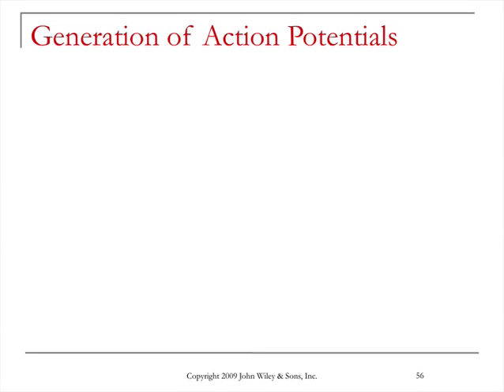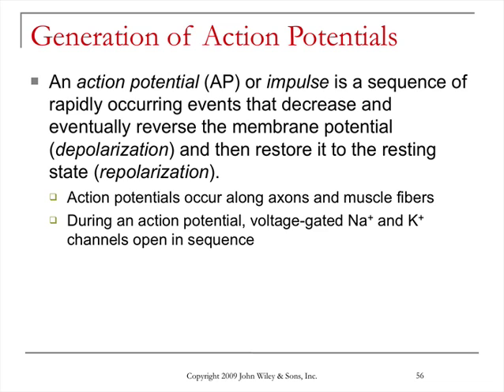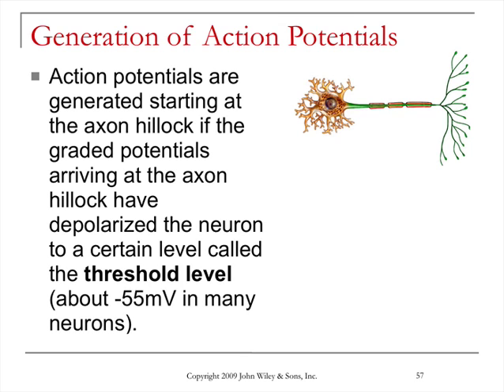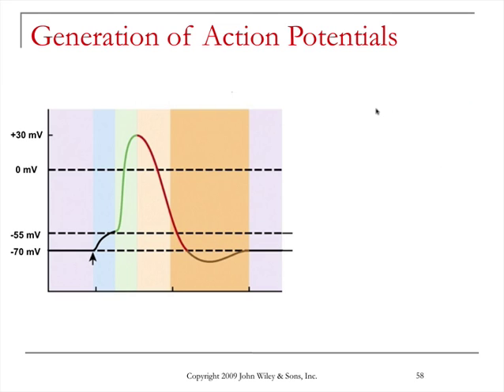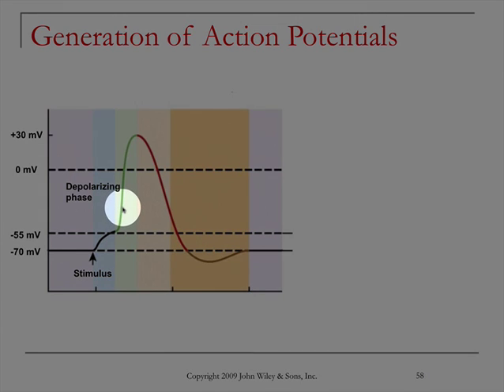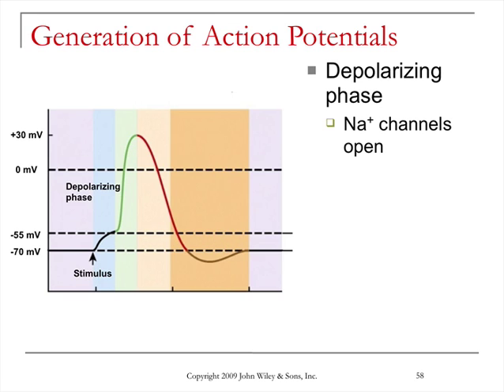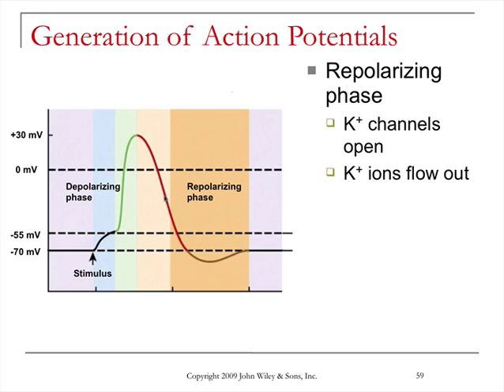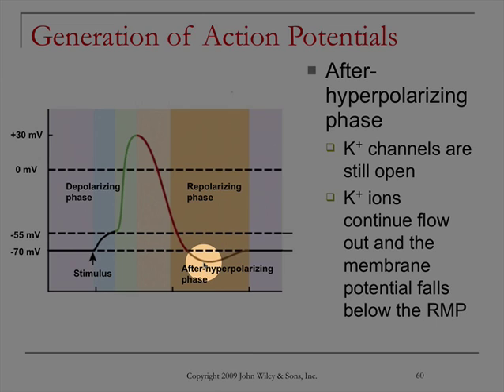12 14 Action Potentials